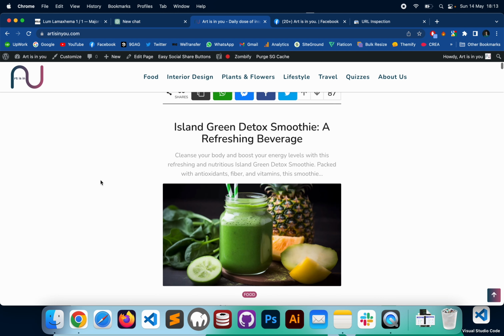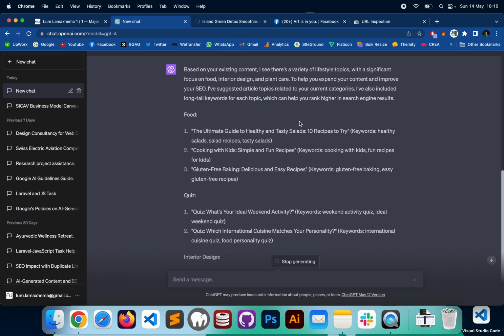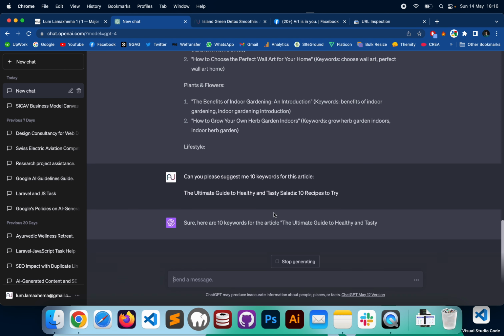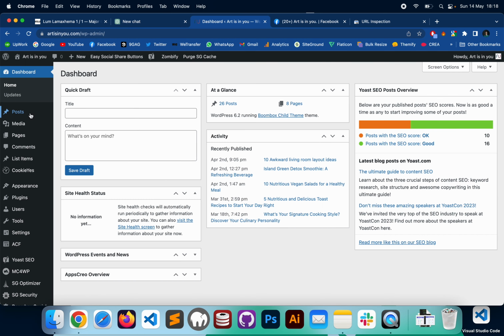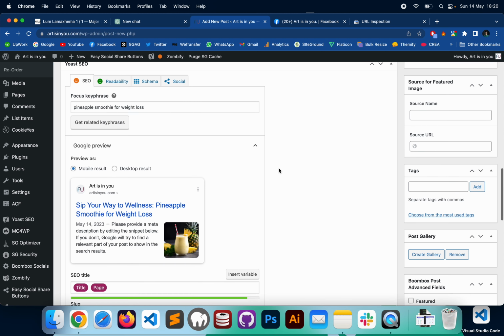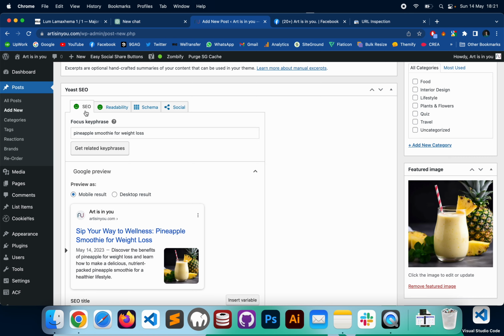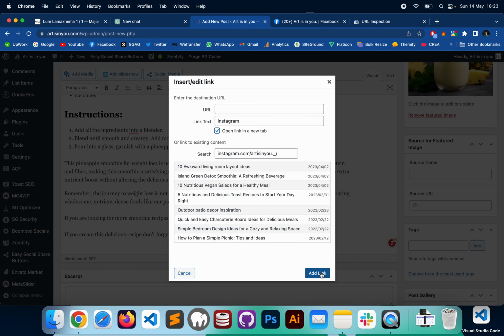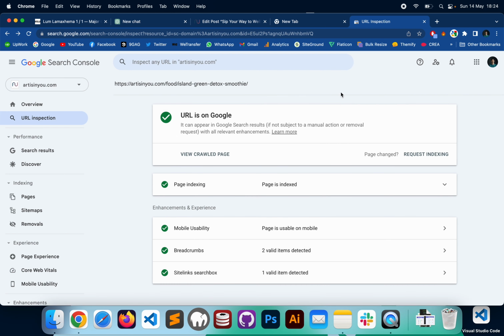Master SEO with ChatGPT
Unlock the power of AI for your blog with this step-by-step video tutorial! Learn how to use ChatGPT-4 to write and optimize your articles for SEO. Boost your website's traffic and watch your content rise in the rankings. Don't miss out on this game-changing strategy to enhance your digital presence. Click on the video, explore the world of AI content generation, and revolutionize your blogging game. Also, check out the accompanying article for even more insight.